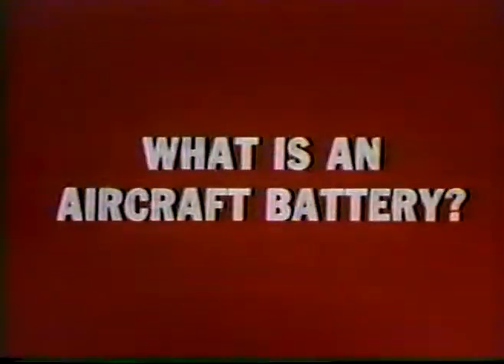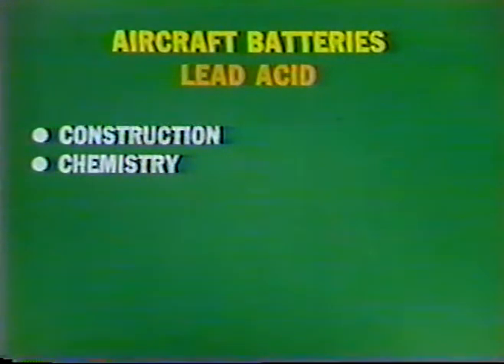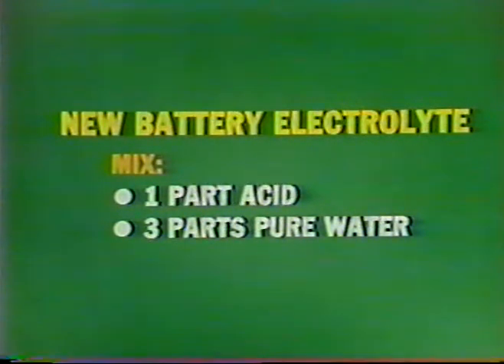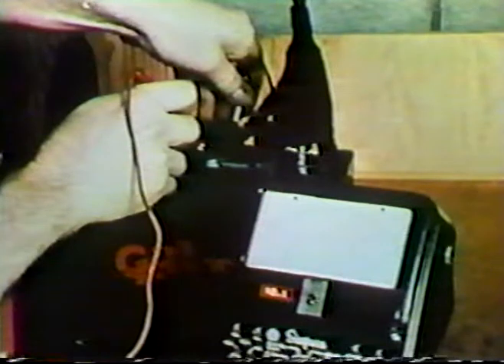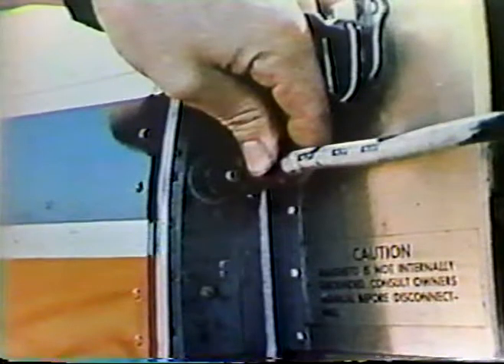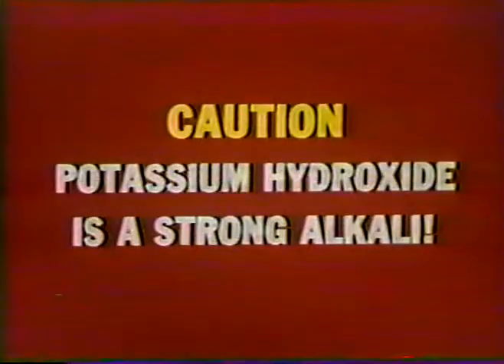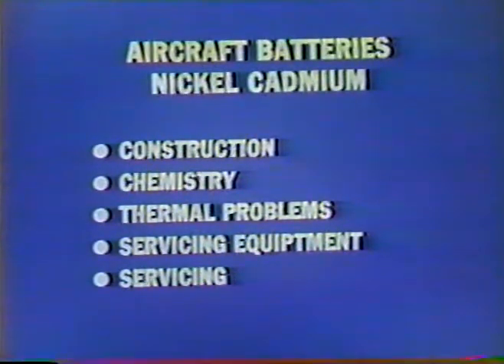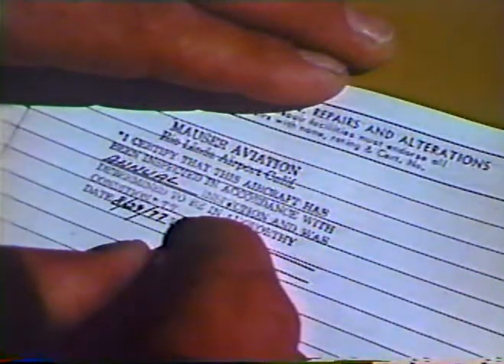IAP 82 37A Aircraft Batteries Lead Acid Ni Cad 36min